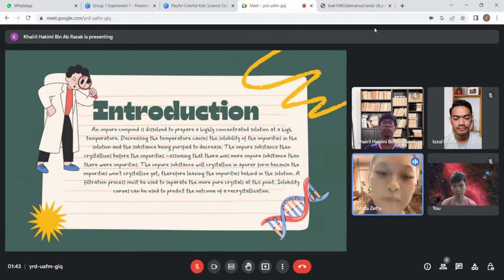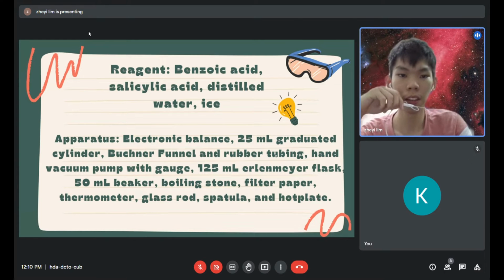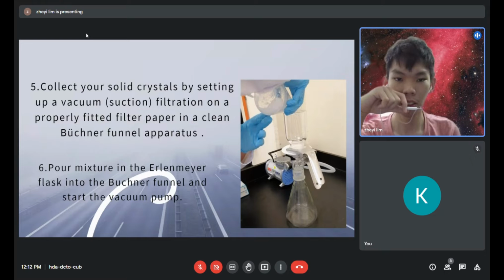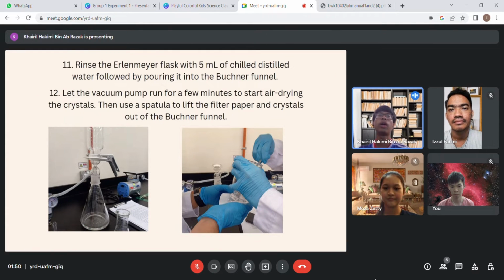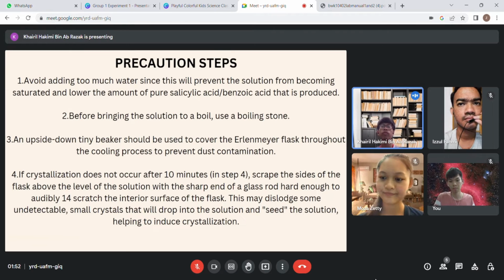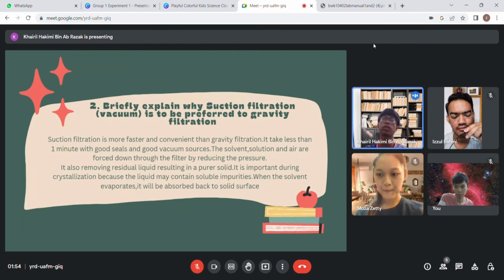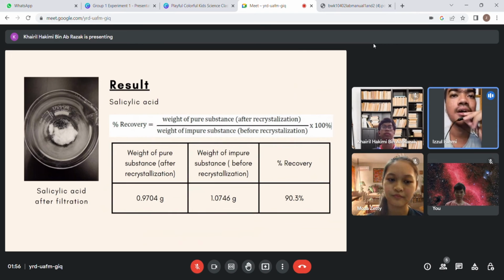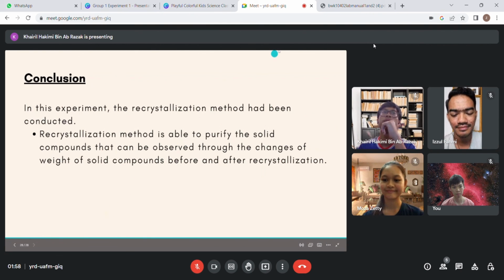Experiment 2 (Purifying solid via recrystallization of benzoic acid and salicylic acid)